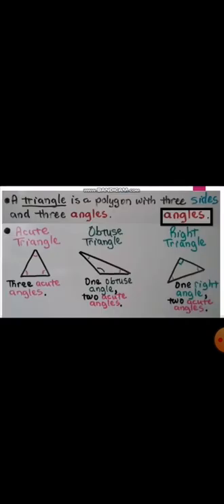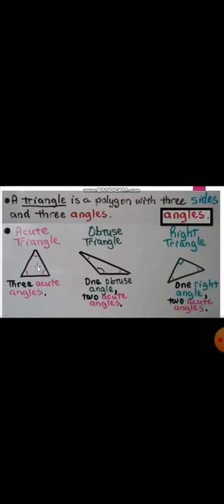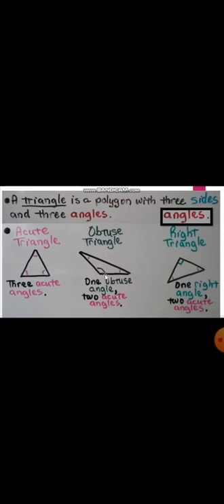Clasify triangles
Video from Tr. Eman Ahmed